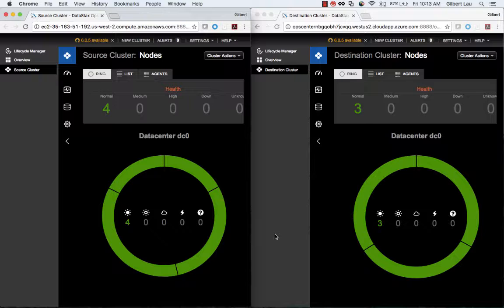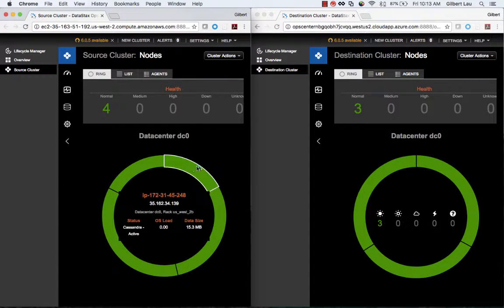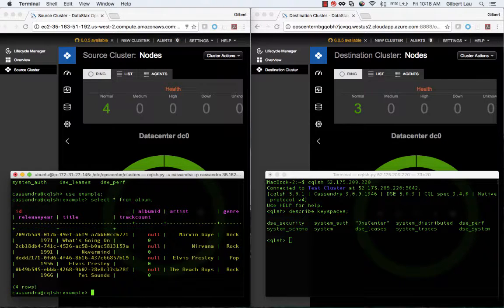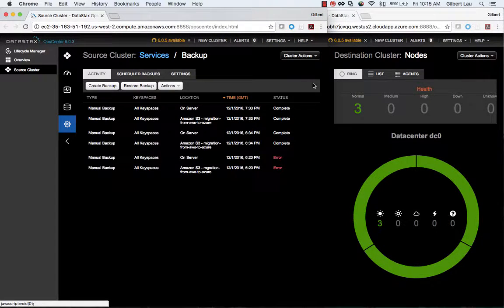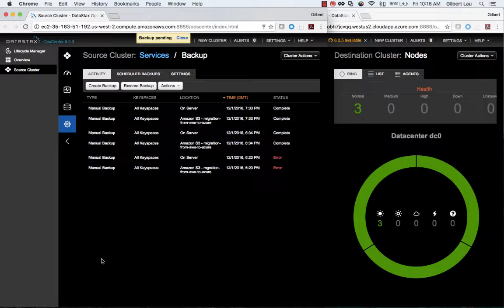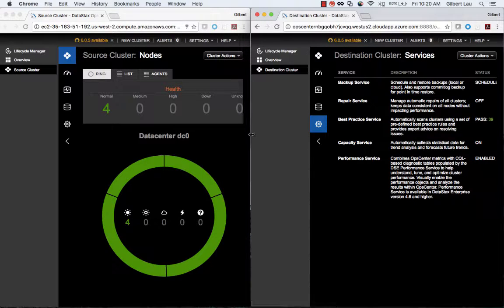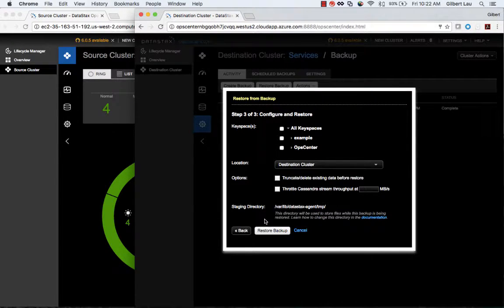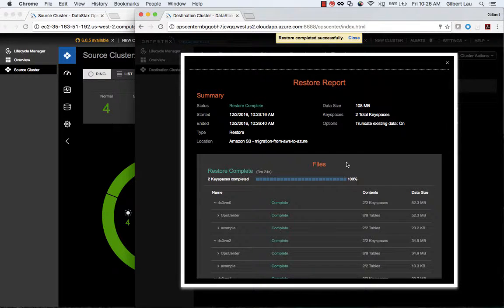Cold migration of DSE between public clouds by OpsCenter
Cold Migration of DataStax Enterprise cluster between public clouds powered by DataStax Enterprise OpsCenter